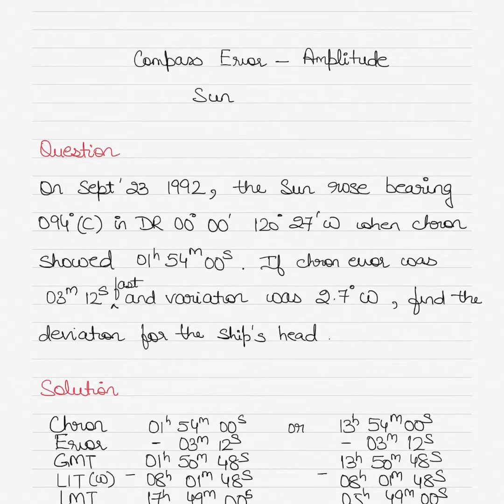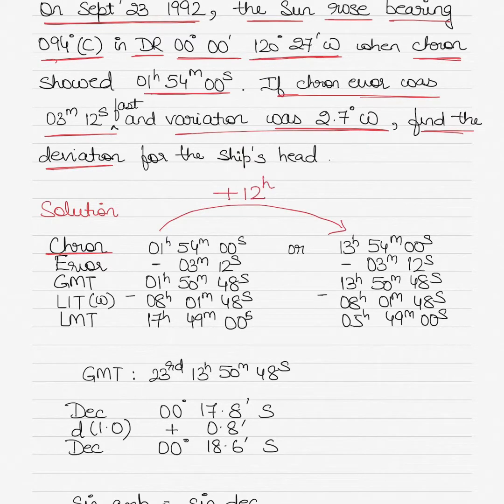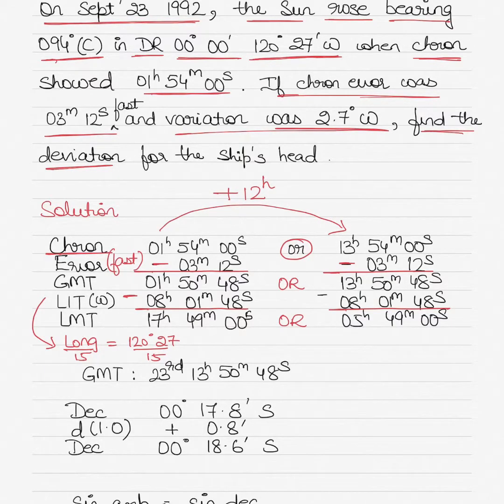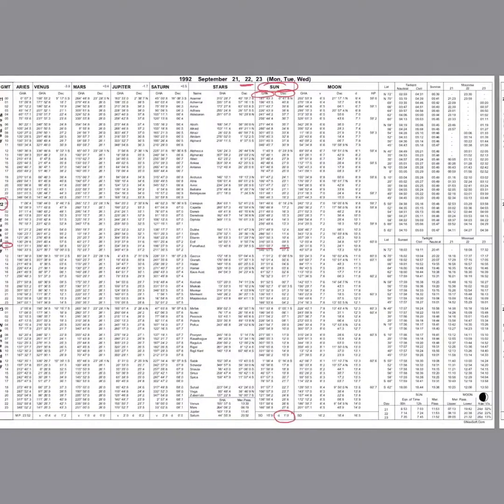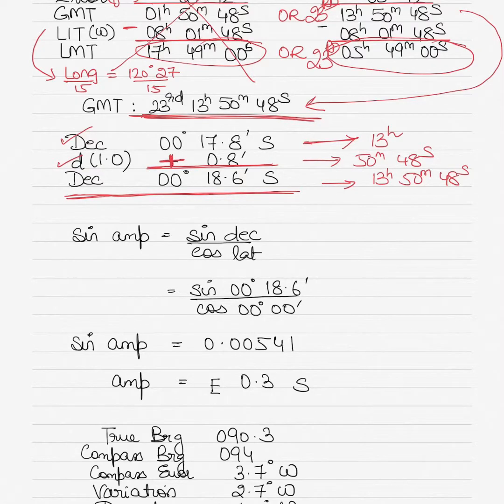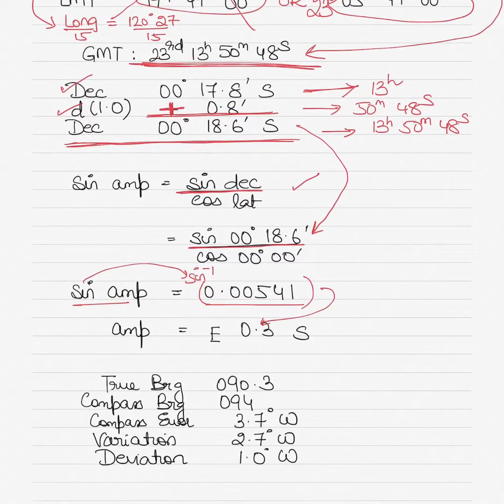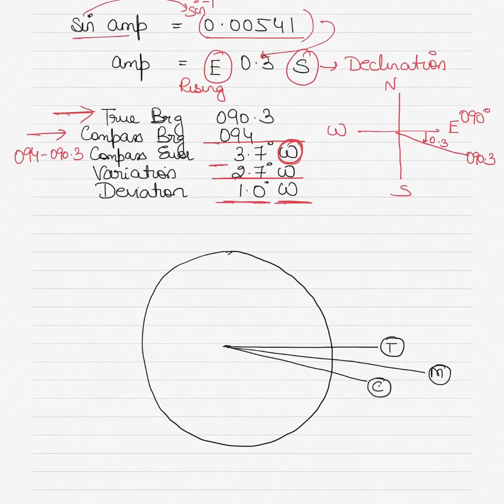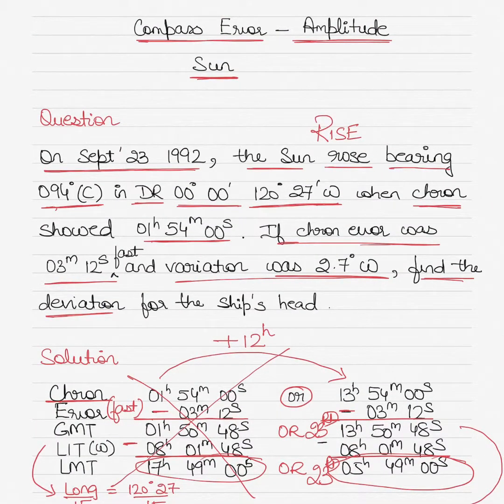Calculate the compass error using the Amplitude method - Celestial Navigation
This video explains the procedure of calculating the compass error using the amplitude method when sun is the celestial body.

Viewers must watch the playlist on celestial navigation at the end of this video to enhance the knowledge on the topic.